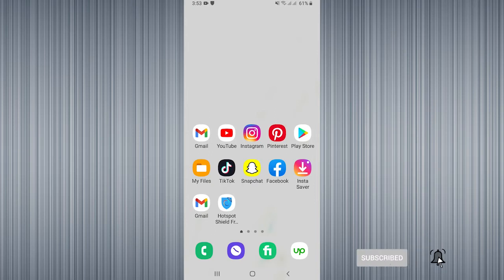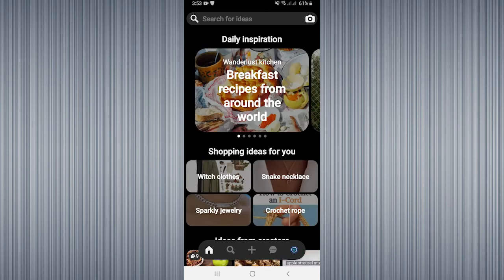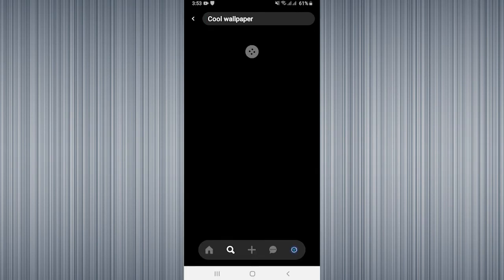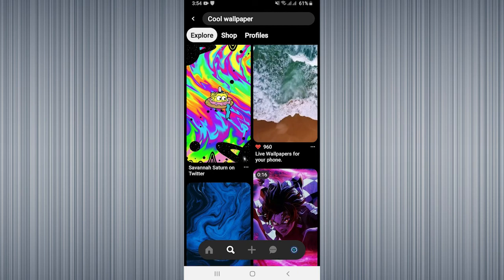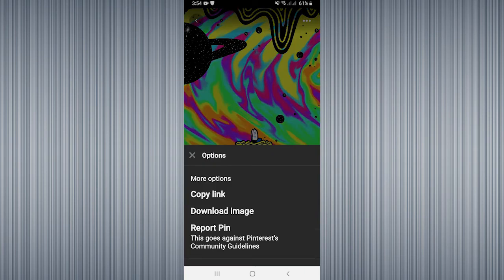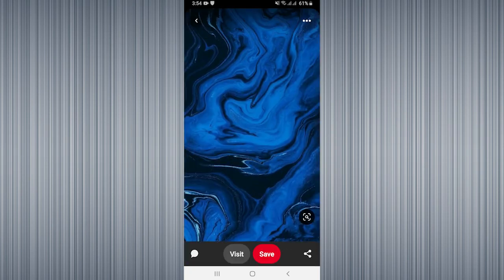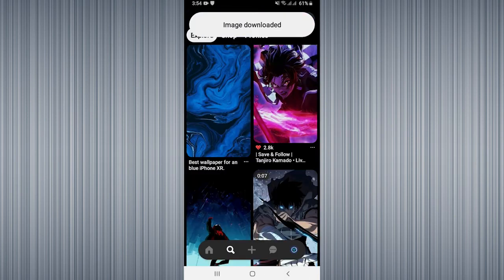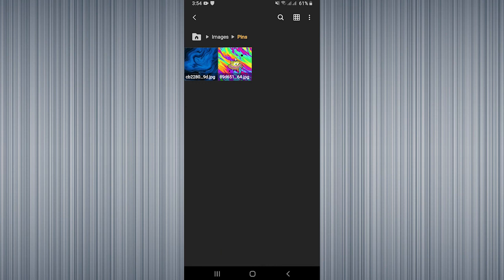How To Download Image From Pinterest (2024)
In this video, I teach you how to download Image from Pinterest. If you want to learn watch this video.